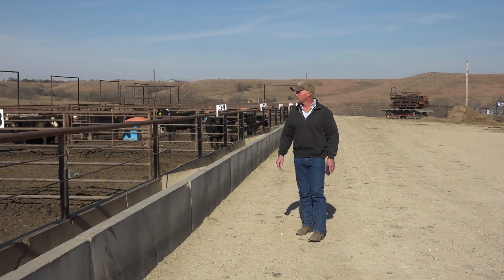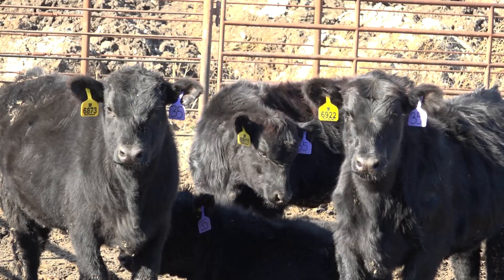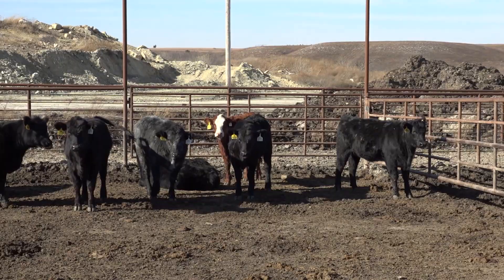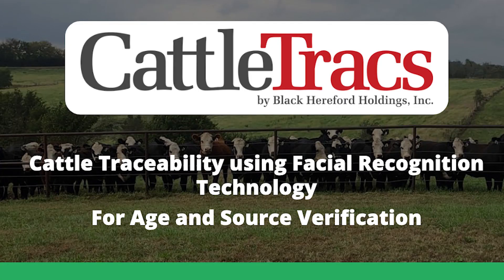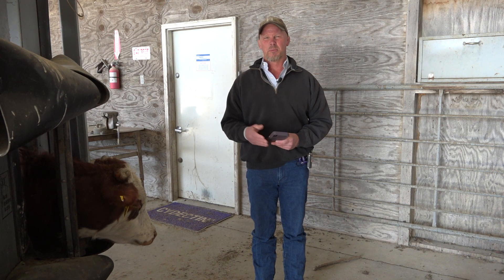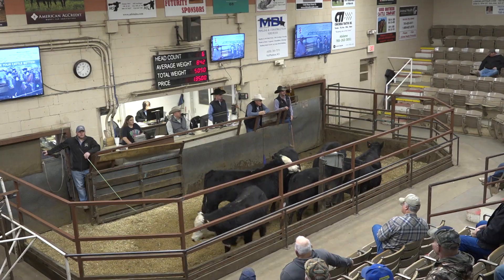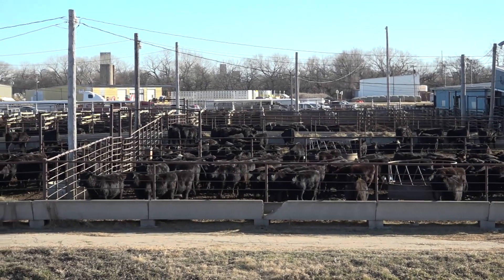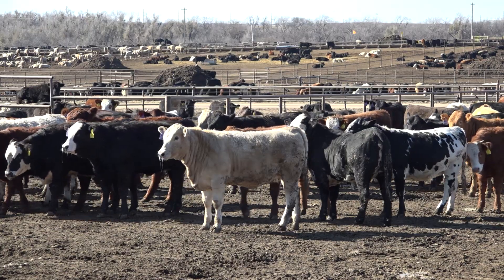Facial Cattle Recognition App Research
K-State animal science, KC Olson explains his new cattle facial recognition
app research project for cattle traceability.